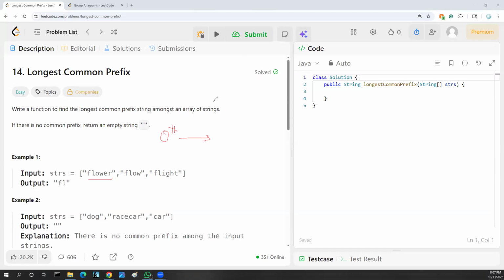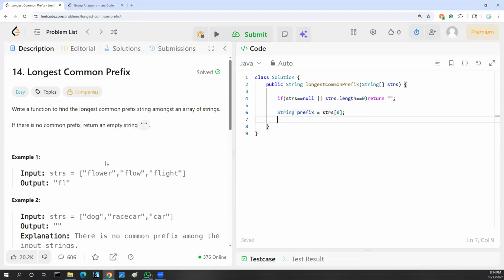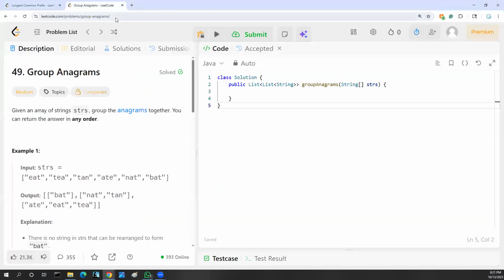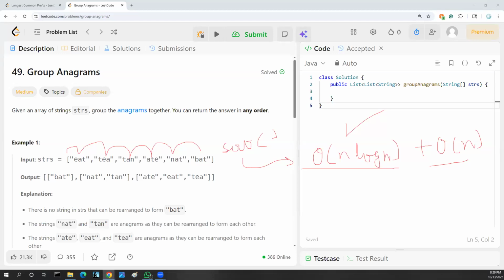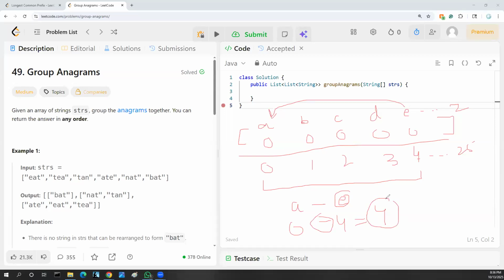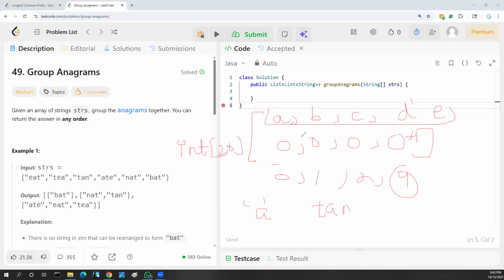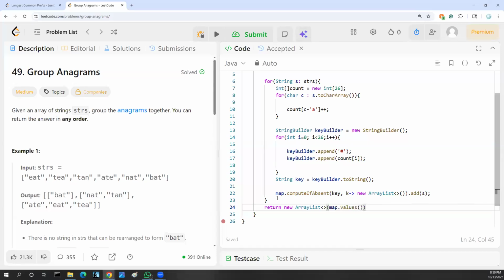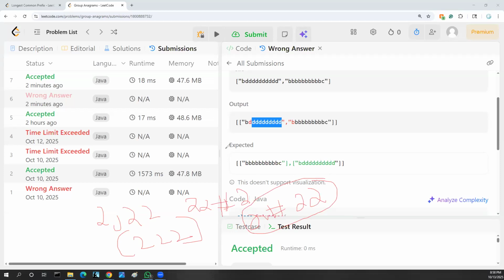6AM PKT Grind 75 LeetCode Questions for FAANG | Week 3 | Day 2